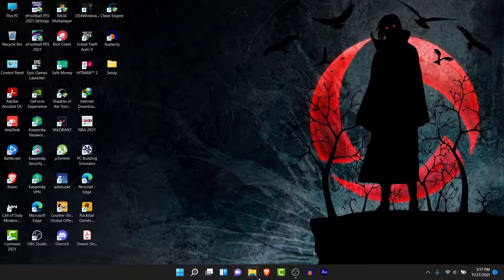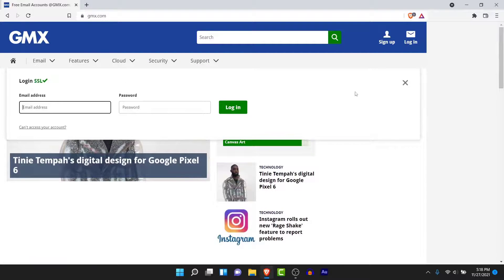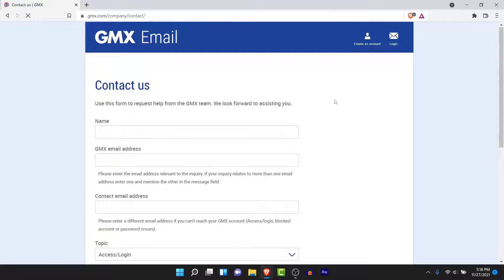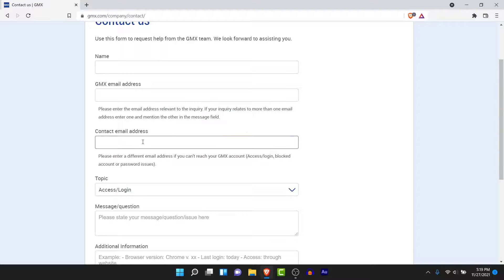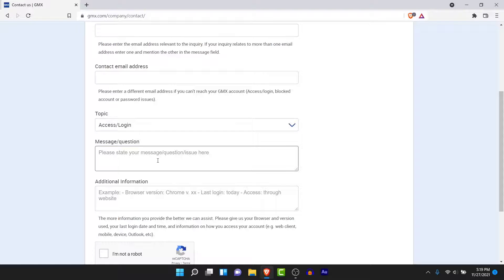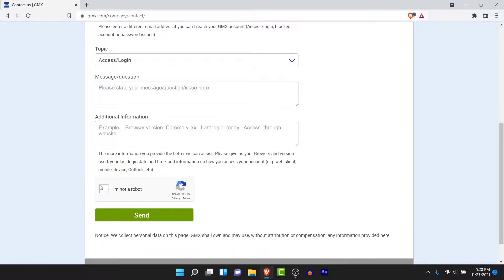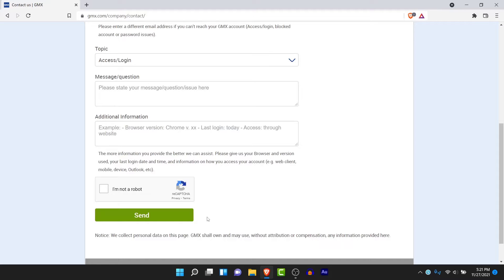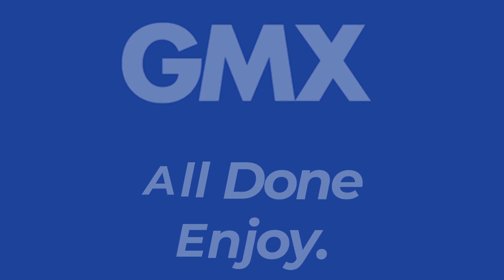How to Recover GMX Mail Account 2021 l Reset Password - gmx.com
➜ Have you been wondering on how you Recover A GMX mail Account?
This video guides you in easy step by step process to Recover A GMX mail Account

Follow these simple steps:
1.
2. Tap on the Login Option
3. Tap on the Can't access Your account option.
4. In the GMX Help center choose forgot password option
6. Wait for a response and follow the ticket to delete your account.

How do I reset my GMX password?

How do I recover my GMX account?

How do I get a password reset email?

Why can't I access my GMX account?